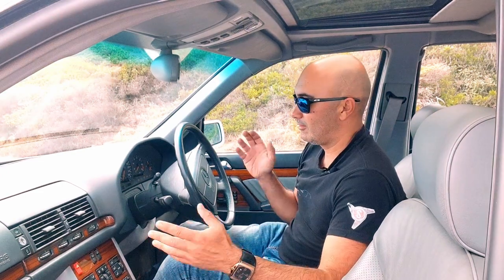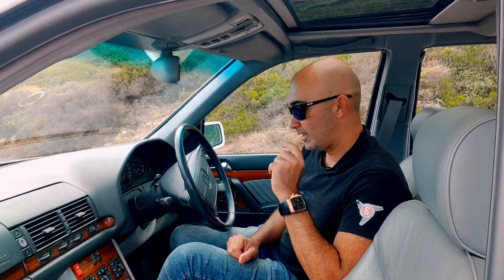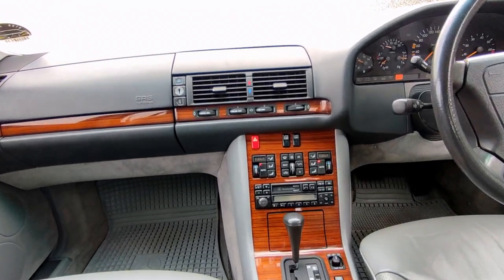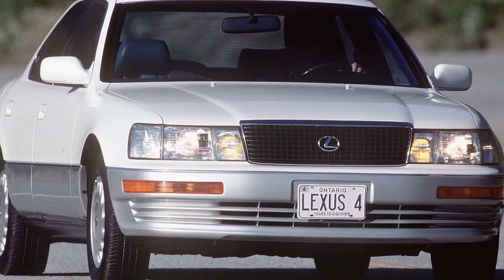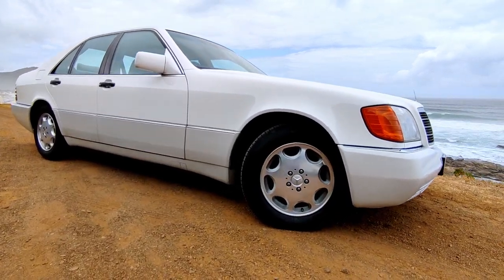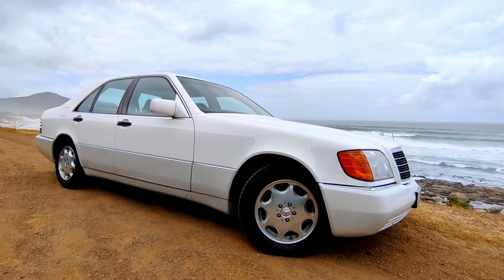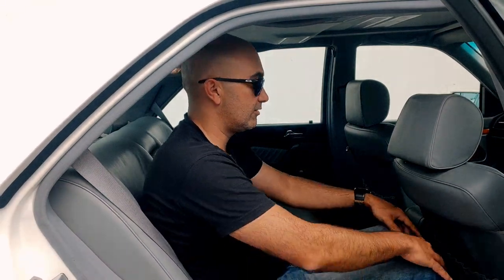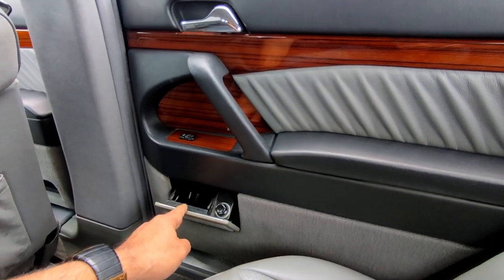Mercedes-Benz (W140) S500 Review: Driving the "Cathedral on Wheels"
This 1994 Mercedes-Benz (W140) S-Class, a S500 model, is currently for sale and listed here:

UPDATE: This car was initially erroneously listed as a 1997 model, but is in fact an earlier '94.

In this video I take this low-mileage, mint-condition S500 for a drive to find out whether it's finally reached modern classic status. This particular car has done less than 140 000km and is loaded with extras. Before hitting the market recently, this S500 had been in the same family for all its life. It really is like new inside! Have a look and let me know what you think of the W140!

Filmed by Hannes Oosthuizen entirely on a Xiaomi Redmi 10 Pro smartphone and Edited in DaVinci Resolve

⏱️Timestamps⏱️
0:00 Introduction
0:31 Cabin overview
1:42 Test drive starts
2:53 W140 history and development
7:13 Initial market response
9:00 This car & engine
10:15 It feels special
10:50 It's whisper quiet!
11:13 This car's ownership history
13:00 Condition of interior
13:20 Dynamic driving session
16:20 Rear seat comfort and features
17:00 Summary
20:51 Let me know what you think!